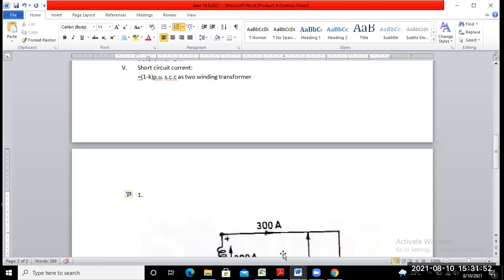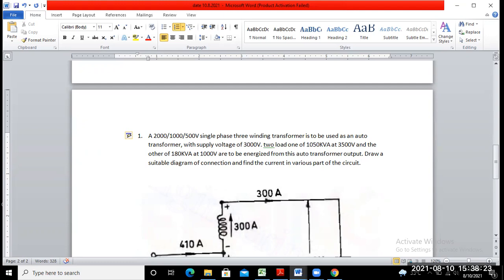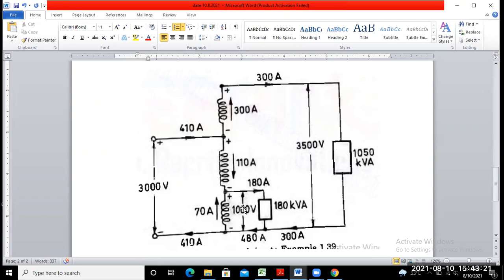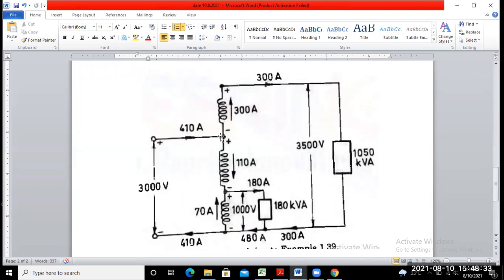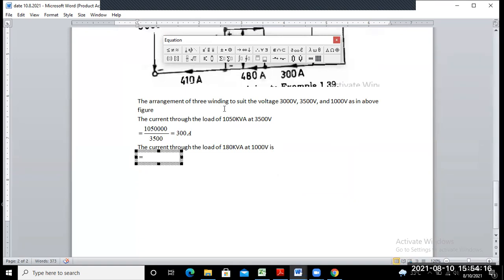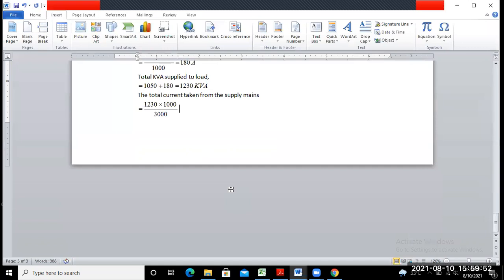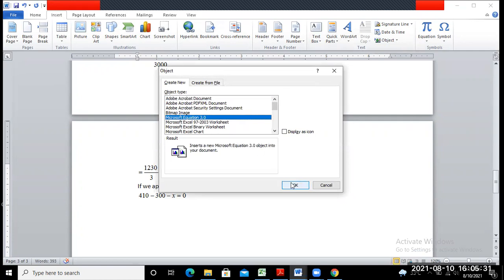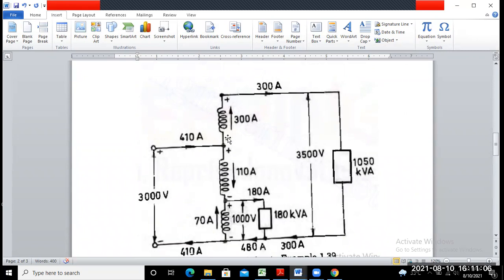E.M. Gate part 2 date 10.8.2021